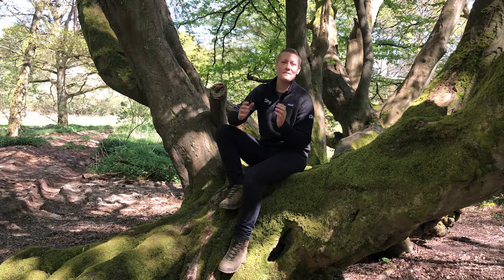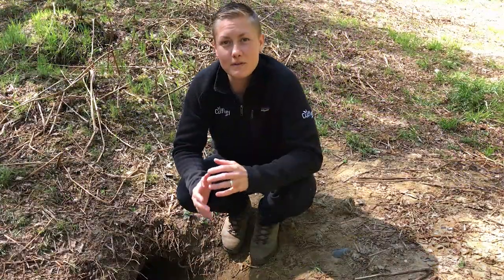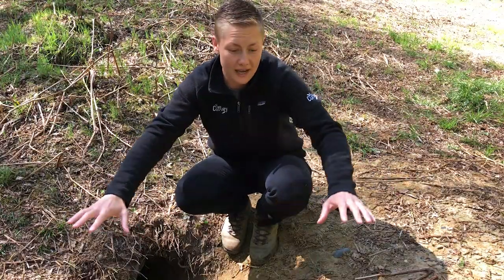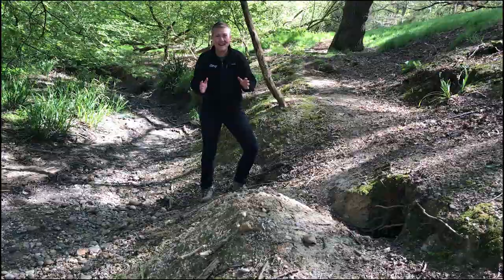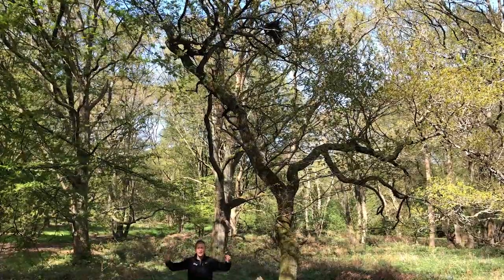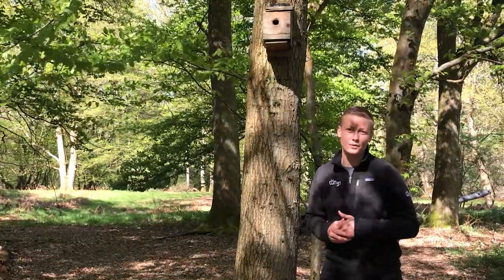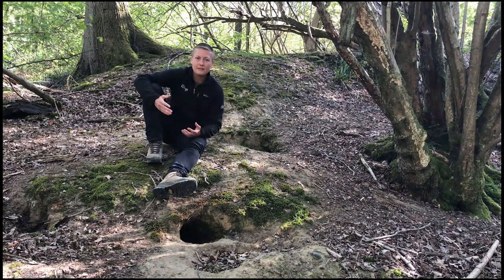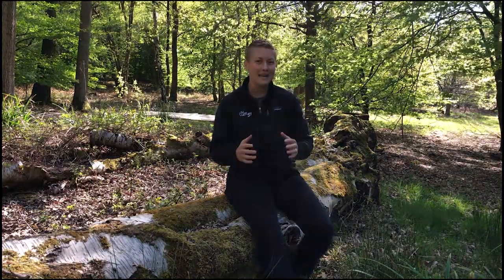Down at The Cuffley Forest School - Habitat Walk